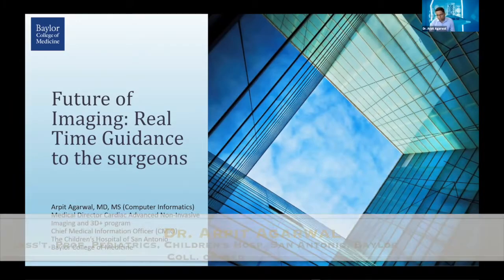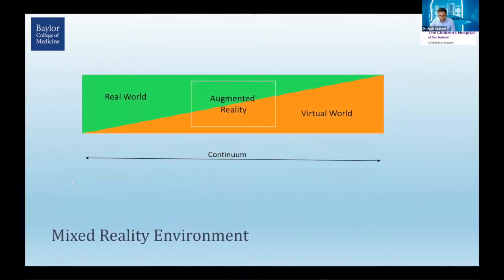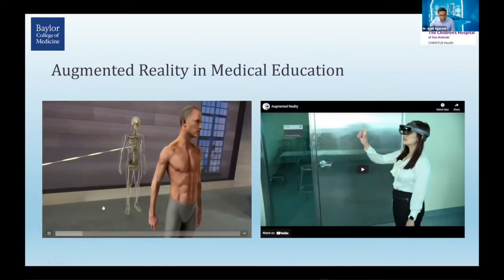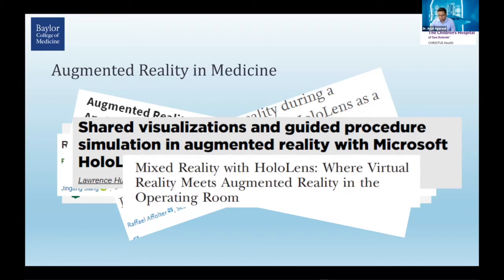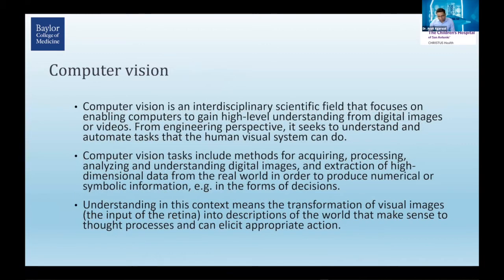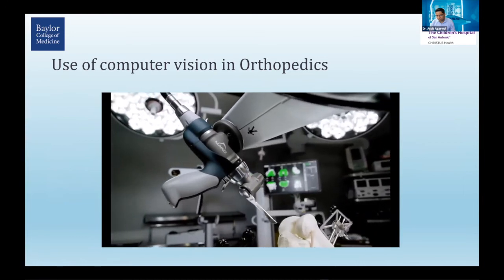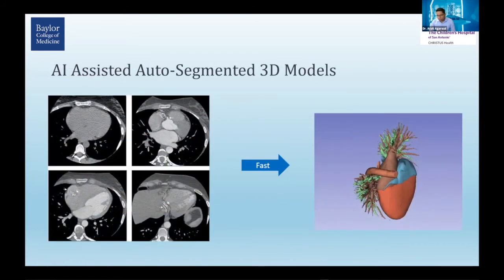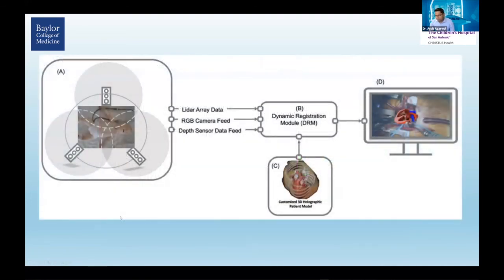Future of Imaging: Real Time Guidance to the Surgeons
In the final presentation for the Vattikuti Foundation Master Class: "Advances in Medical Imaging: Diagnostics to Theraputics, "  Dr. Arpit  Agarwal, Assistant Professor of Pediatrics, The Children's Hospital, Baylor College of Medicine takes us into the worlds of Augment Reality for medicine.  He also shares the most cutting edge options available in surgery today - as well as what is coming- such as Artificial Intelligence guiding surgical robots. "Future of Imaging: Real Time Guidance to the Surgeons," is a short, but comprehensive look at the past, current, and future in Medicine.
Lecture, with PPT's, surgery video, photos. 15:15